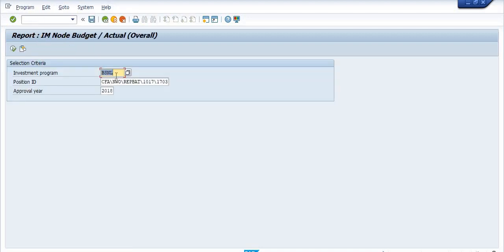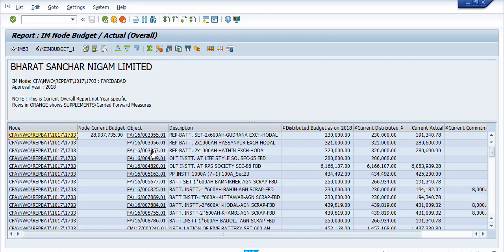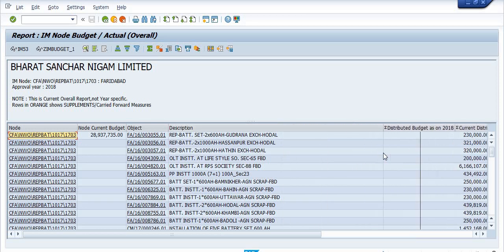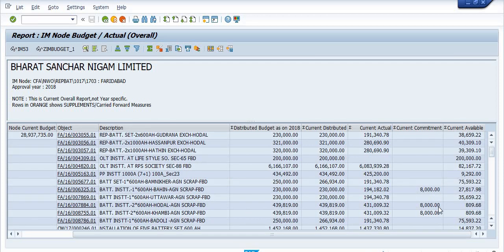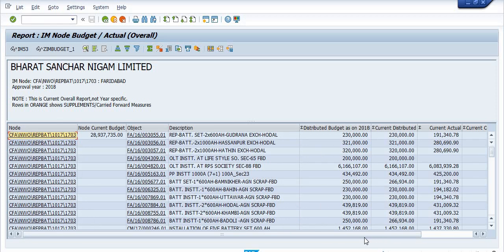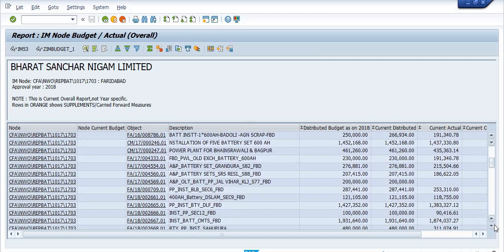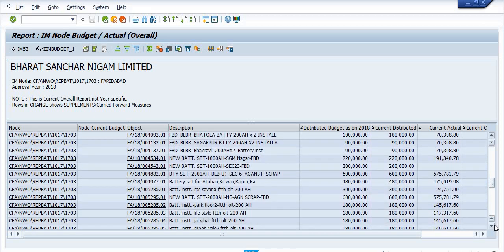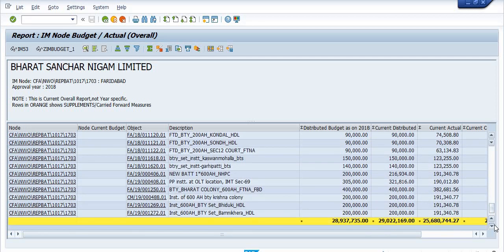IM Node wise WBS Element list in SAP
IM Node wise WBS Element list in SAP i ZPS_IMNODE I How to get IM NODE wise WBS List in SAP for any Financial Year